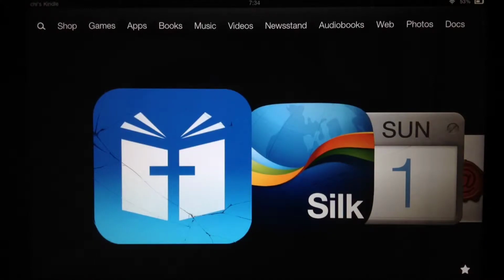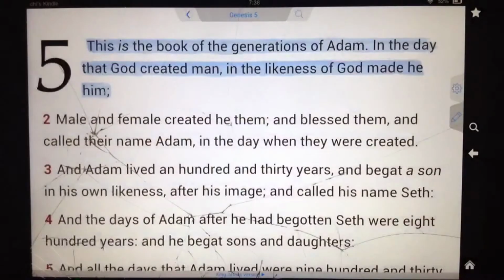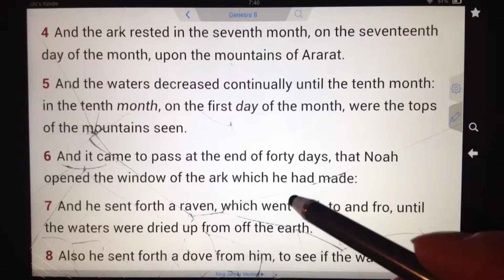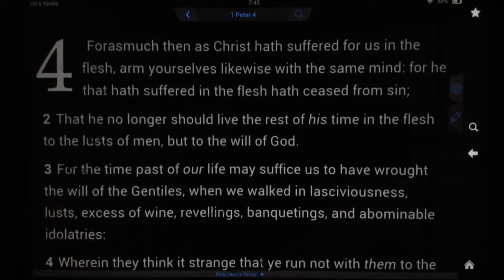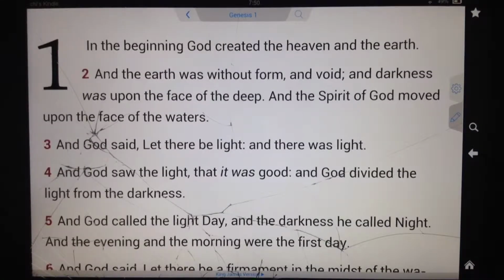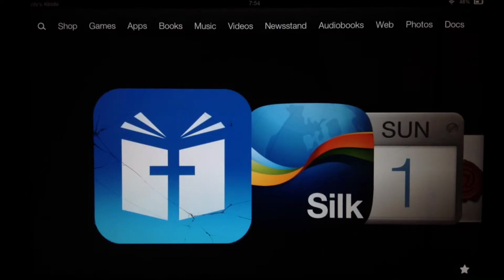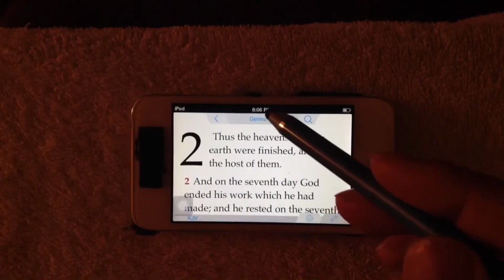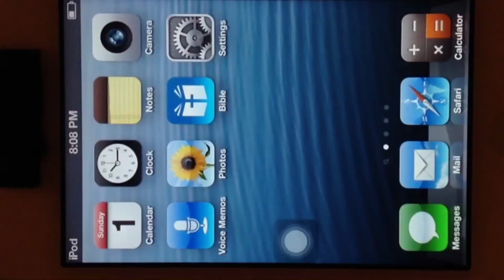Tecarta Tutorial for iPod using included free Bible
This is a good slow paced tutorial for seniors or ESL students. Takes the Tecarta free Bible study software and demonstrates the advanced features and night reading mode.
Not just highlighting but work lookup and virtual page settings on larger ipods.  Much of this instruction will apply to iphone, smartphone and Samsung Galaxy devices using the free Tecarta Bible study software currently free. Obtain the software at Apple App store, Amazon Kindle apps or Google.
All free, nothing in this tutorial, lesson and teaching cost money.